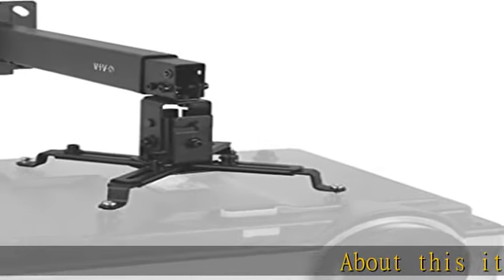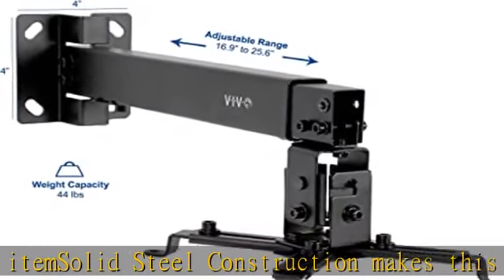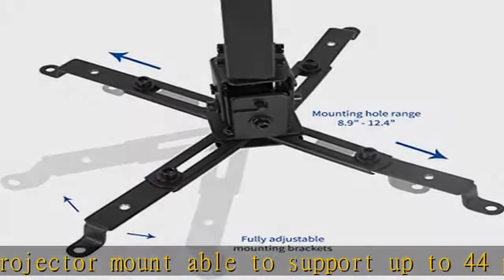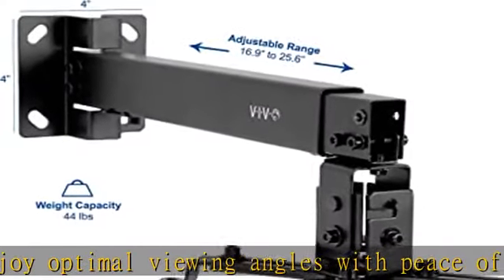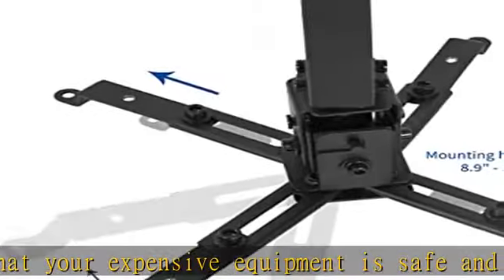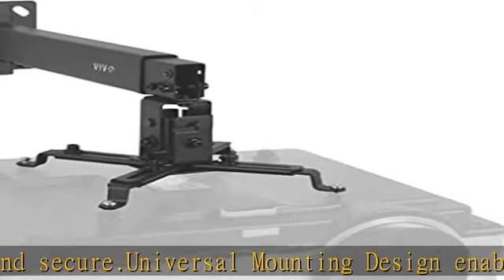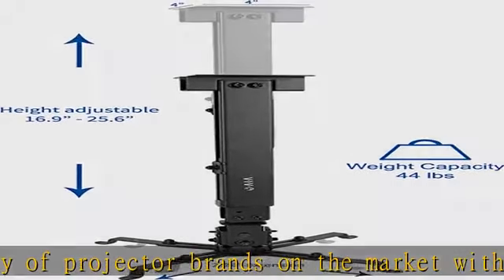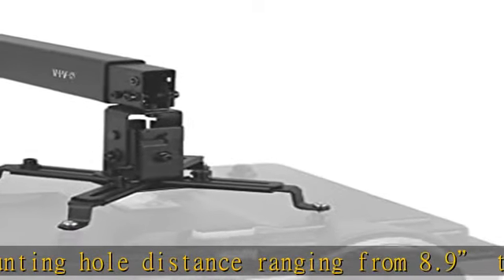VIVO Universal Adjustable Wall Ceiling Projector Mount Bracket, Extendable Length Projection, Black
VIVO Universal Adjustable Wall Ceiling Projector Mount Bracket, Extendable Length Projection, Black, MOUNT-VP06B